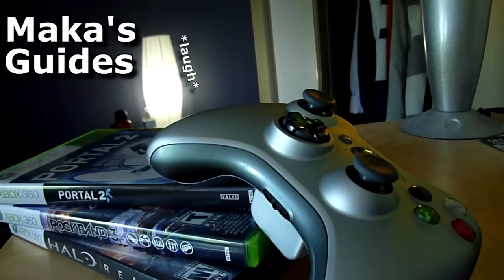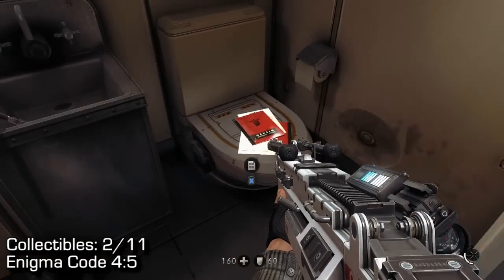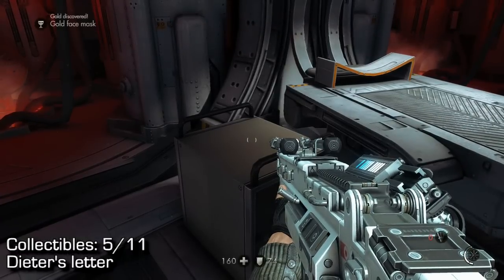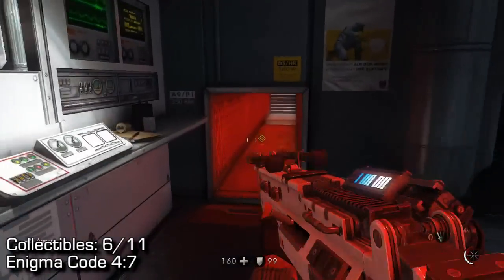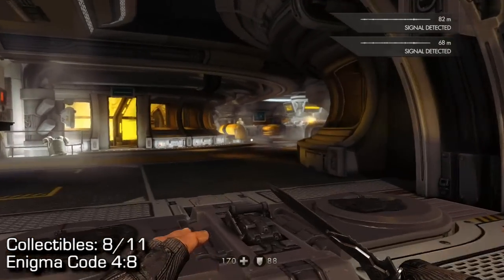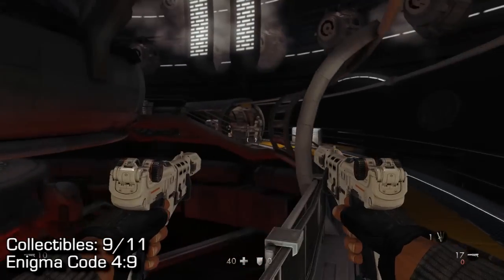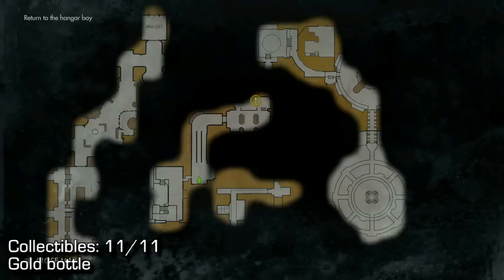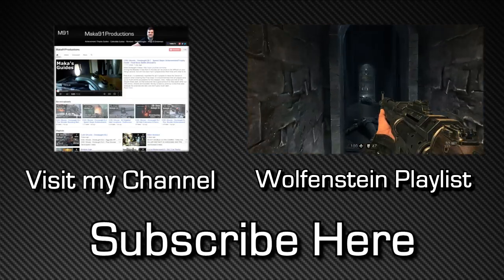Wolfenstein: The New Order - Chapter 13 Collectibles - Lunar Base - Enigma Codes, Gold & Letters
Wolfenstein: The New Order - Chapter 13 Collectibles Locations Guide - 100% - Lunar Base - Enigma Codes, Gold Items & Letters

1 - [0:05] - Gold cane
2 - [0:24] - Enigma Code 4:5
3 - [0:39] - Enigma Code 4:6
4 - [0:57] - Gold face mask
5 - [1:11] - Dieter's letter
6 - [1:36] - Enigma Code 4:7
7 - [2:00] - Gold meteor rock
8 - [2:28] - Enigma Code 4:8
9 - [2:46] - Enigma Code 4:9
10 - [3:10] - Enigma Code 5:1
11 - [3:29] - Gold bottle

Collect 25 gold items

Heart of gold
Collect all gold items

The lives of others
Collect all letters

Secrets revealed I
Solve the first Enigma code

Secrets revealed II
Solve the second Enigma code

Secrets revealed III
Solve the third Enigma code

Secrets revealed IV
Solve the fourth Enigma code